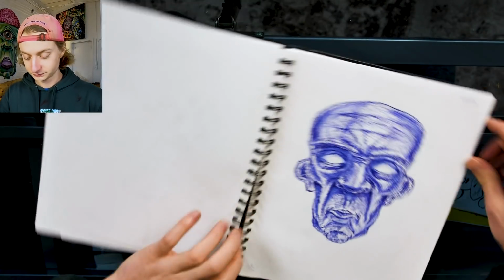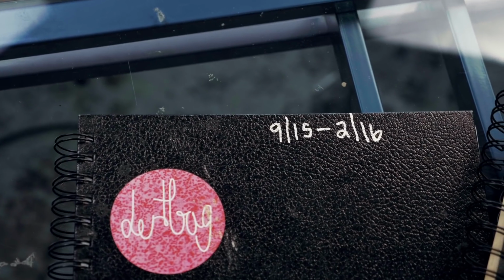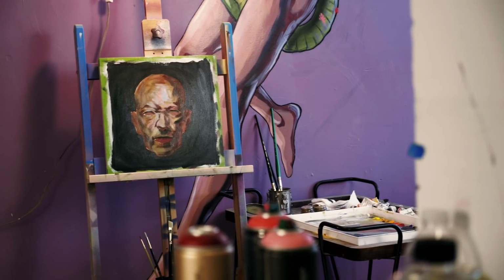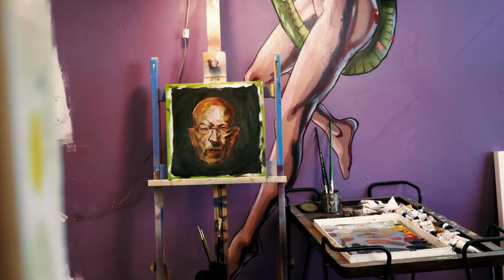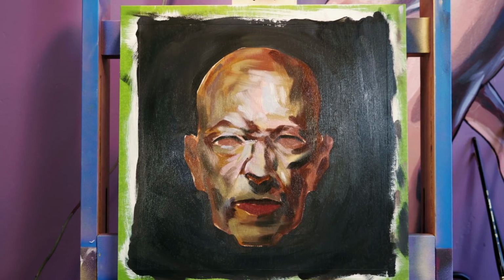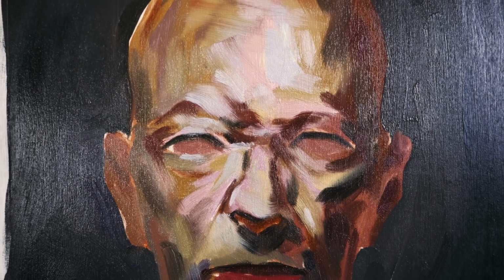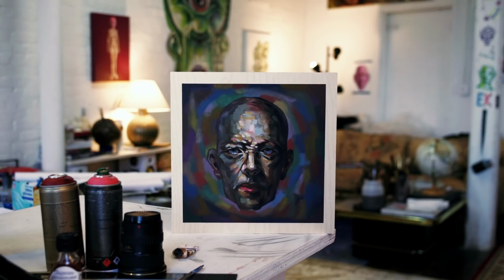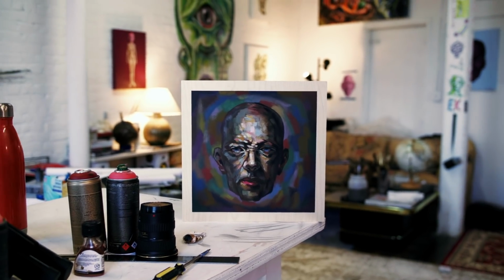My FAVORITE Way To Paint!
Main Camera: Panasonic GH5
Main Lens: Sigma 18 - 35mm f/1.8
Wide Lens: Sigma 10 - 20mm f/3.5
Mic: Rhode Mic